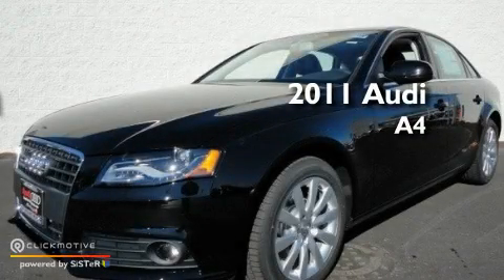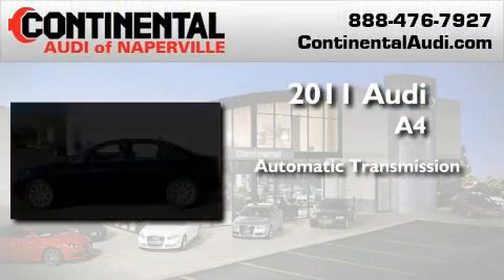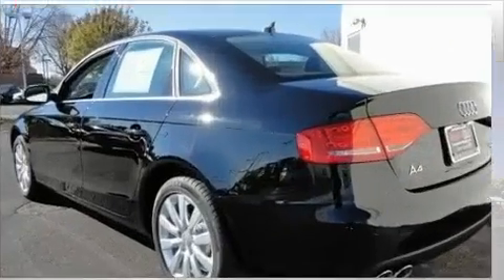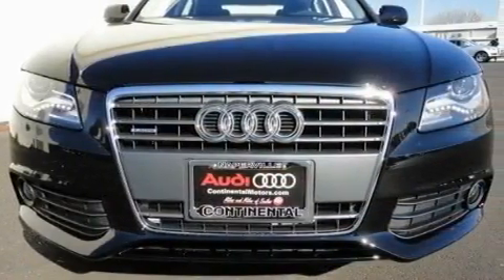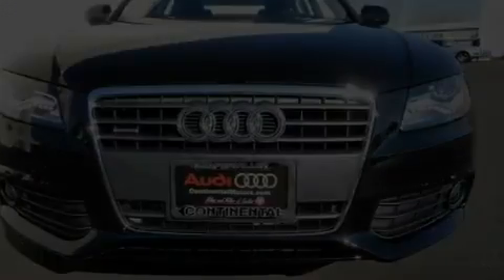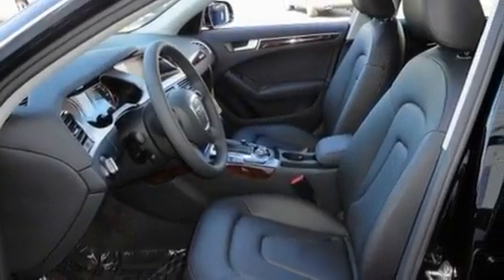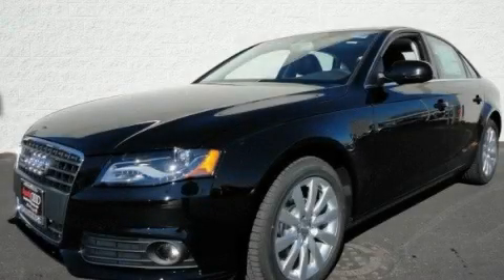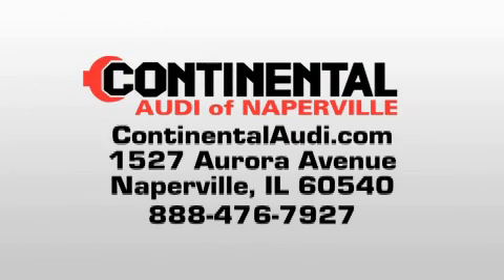2011 Audi A4 Naperville IL 60540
Year: 2011
 Make: Audi
 Model: A4
 Engine: Gas I4 2.0L/121
 Trans.: Automatic
 Exterior: Brilliant Black
 Miles: 12
 Interior: Black
 Stock: B229

 2011 Audi A4 Naperville IL